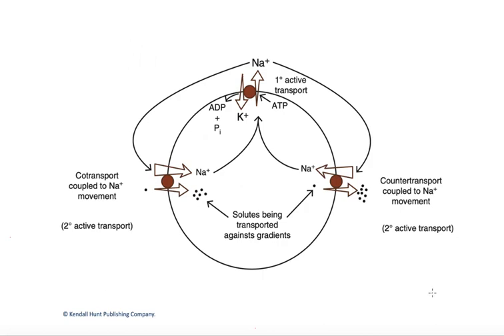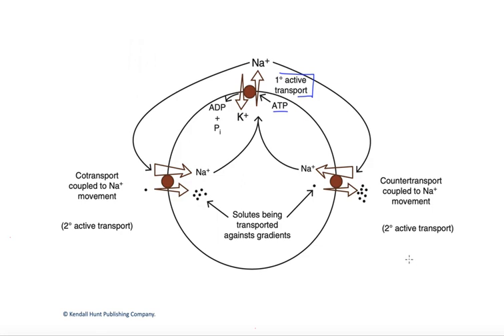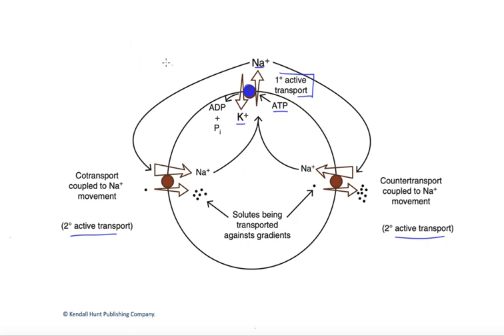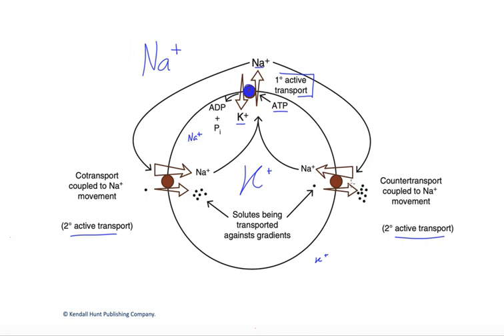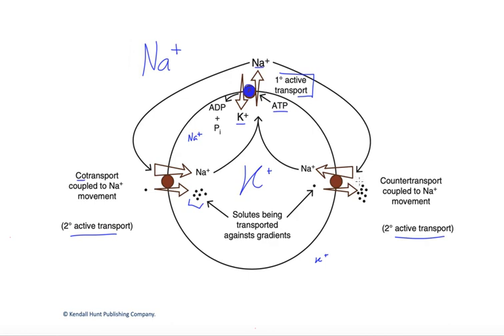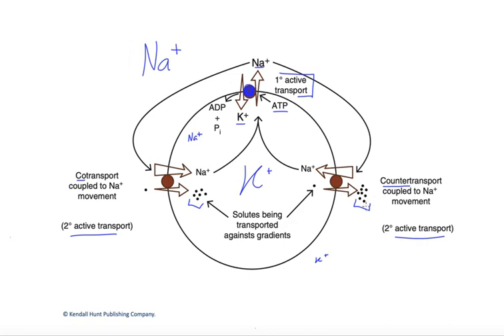Active transport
Here we describe the various mechanisms of active transport, specifically pointing out the dependence of secondary active transport on primary active transport.